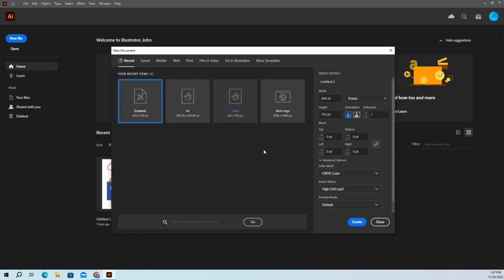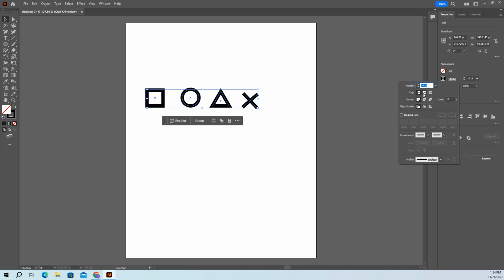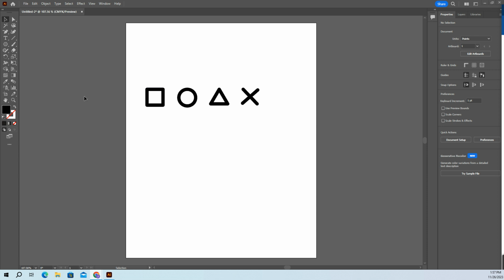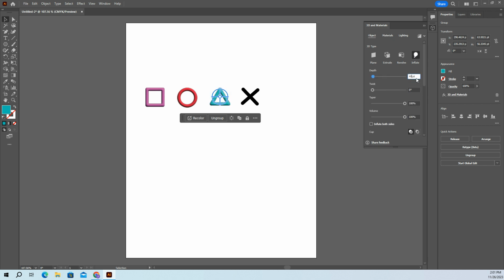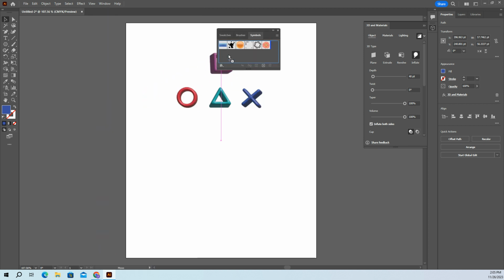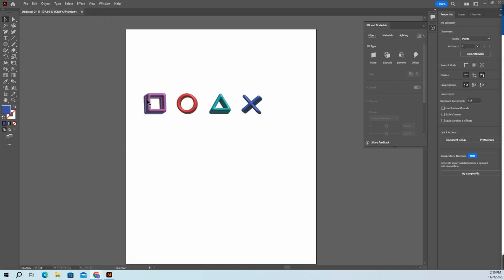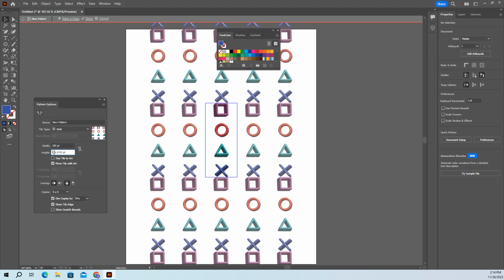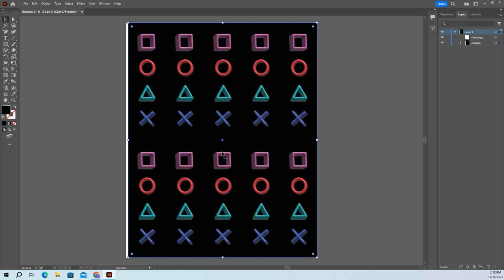3d pattern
borrowed from dansky